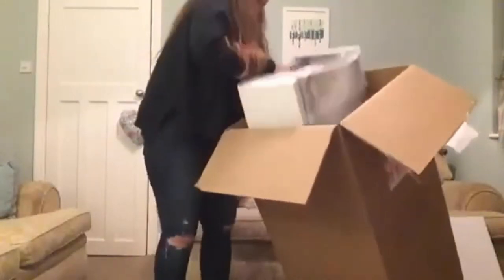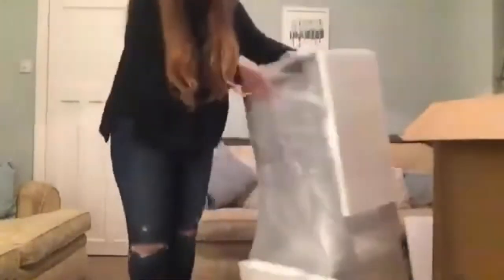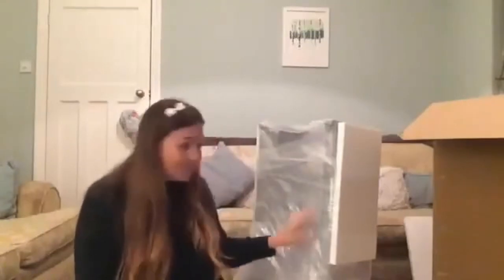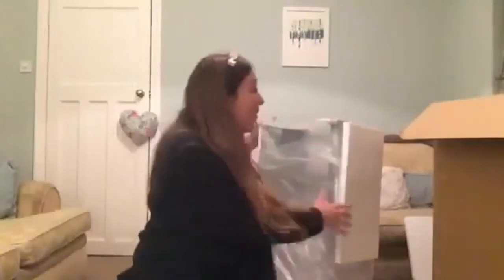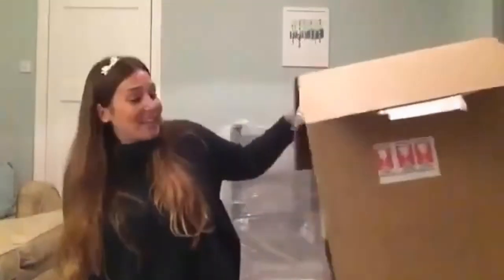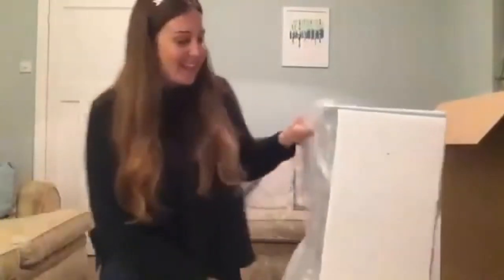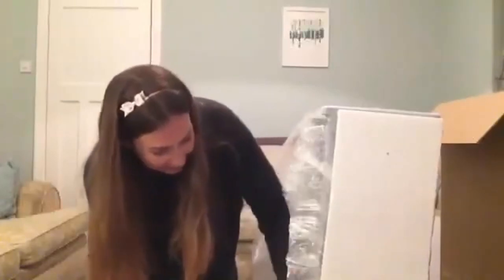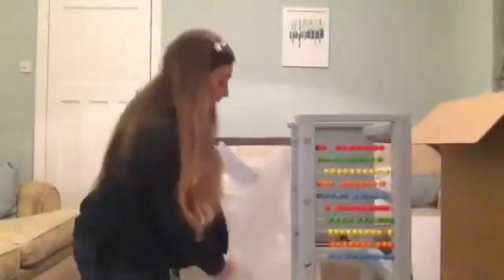Tukataka towers come already assembled